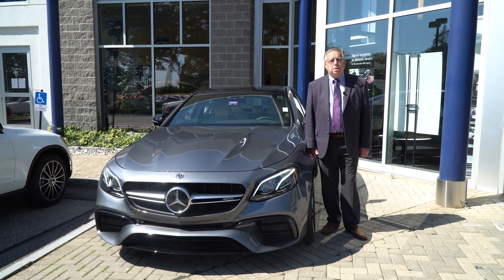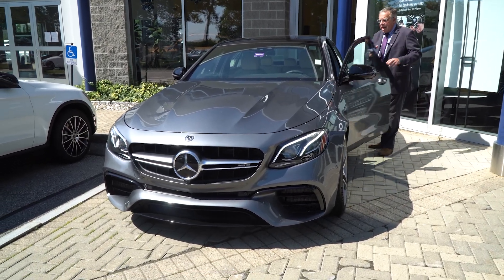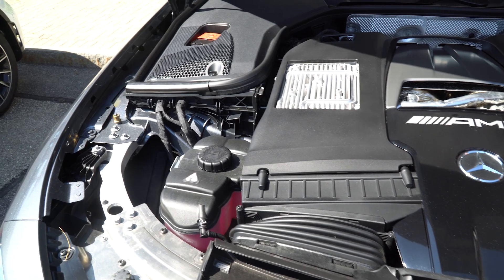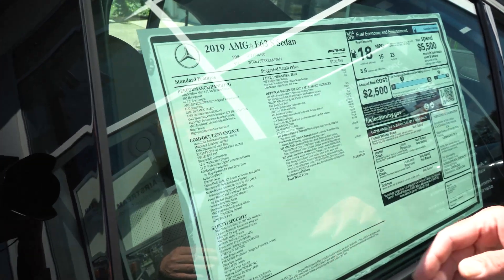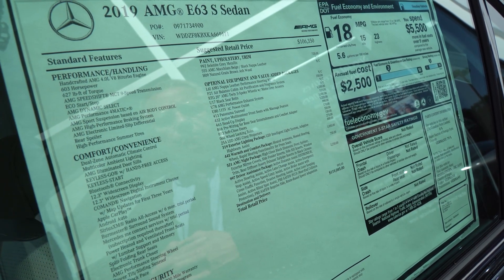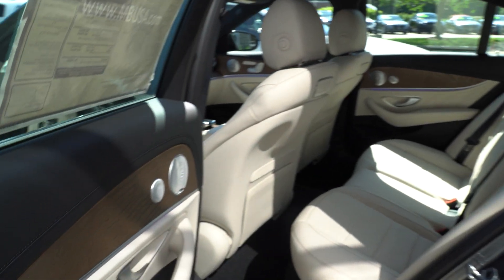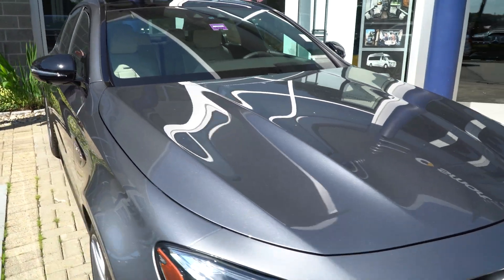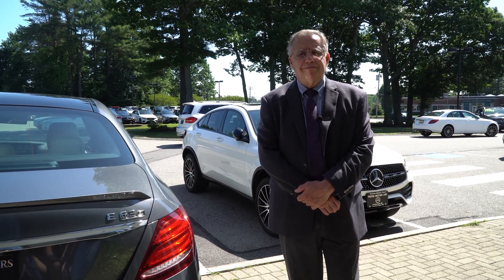2019 Mercedes-Benz E 63 S AMG | Video Tour with Bob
MSRP $119,085 - Available for immediate Delivery at Prime Motor Cars Mercedes-Benz in Scarborough, Maine, a 2019 Mercedes-Benz E-Class E 63 S AMG® 4MATIC. This all wheel drive E63 Sport Sedan comes in 992 Selenite Grey Metallic paint with 555 AMG Macchiato Beige/Black Nappa Leather and H09 Natural Grain Brown Ash Wood. This amazing E63 Sedan has some highly sought after options such as: 319 Exterior Lighting Package, 445 Warmth and Comfort Package, 521 AMG Night Package and 997 Drivers Assistance. Other features in the E63 Sedan include: L6J AMG Nappa Leather Performance Steering Wheel, U78 AMG Performance Exhaust System, 413 Panorama Roof, 463 Head-up display, 432 Active Multicontour Front Seats with Massage Feature, RTQ 20" AMG Twin 5-spoke Wheels w/ Matte Grey Accents and more!